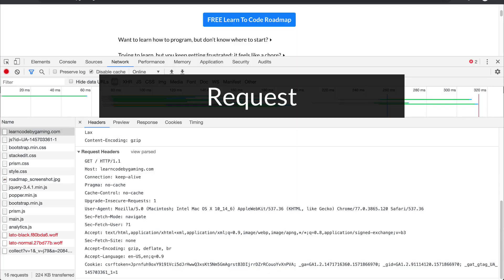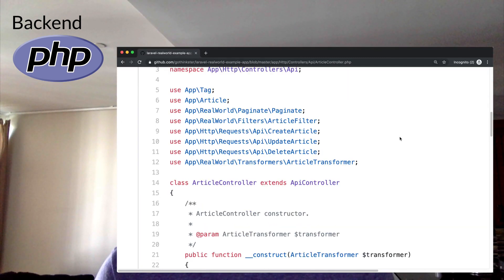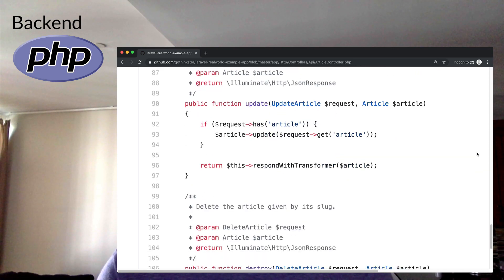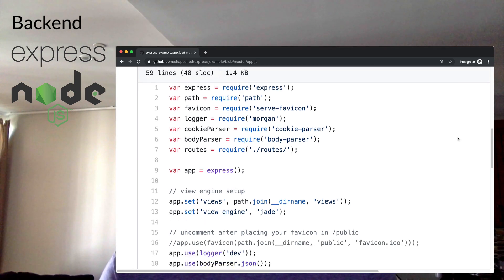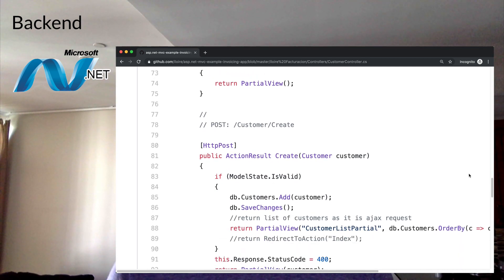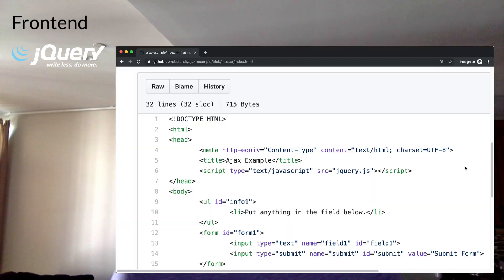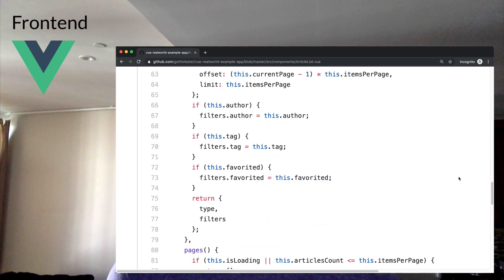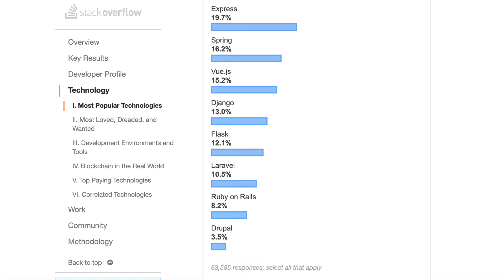Best Technology for Full Stack Development?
If you’re new to web development, you’re probably trying to decide what language or technology you should get into. In this video I briefly introduce each of the popular full stack web development options. For each one, I discuss why people use it, what the downsides are, and what it’s good for today. I hope this helps you decide what technology you should learn.

Here's the StackOverflow article that breaks down the most popular languages and frameworks

Do you have a programming question? If I can help I'll make a video about it.